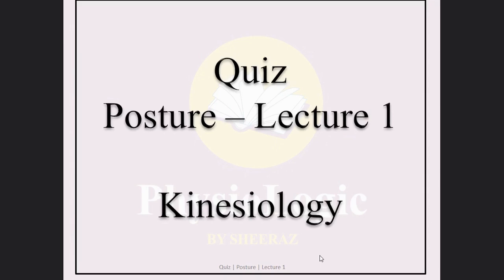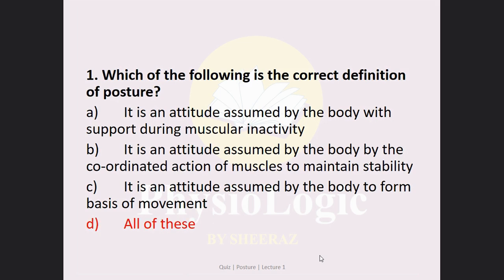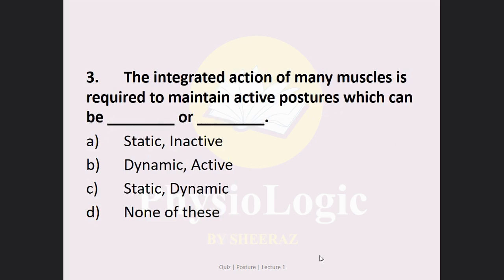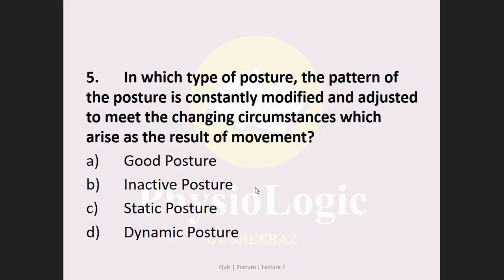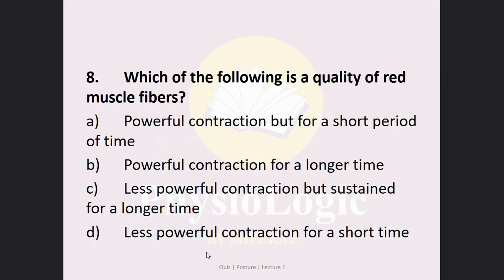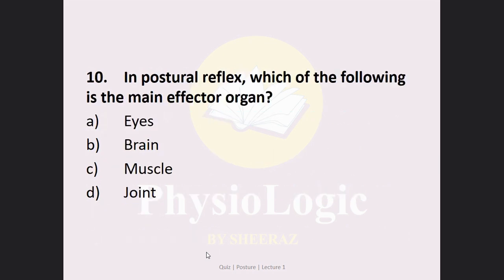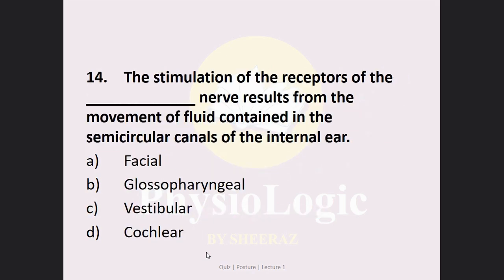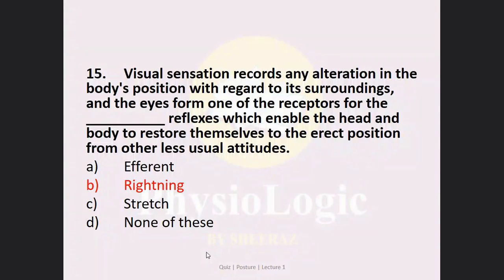Posture MCQs | Kinesiology MCQs | Physiotherapy MCQs Series for Physiotherapy Exams | Part 3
Solve these Posture Multiple Choice Questions (MCQs) to test your knowledge about posture.
If you haven't watched the Lecture 1 of Posture, watch now